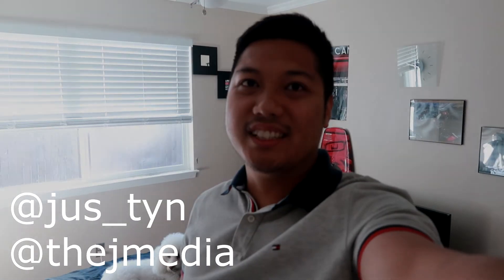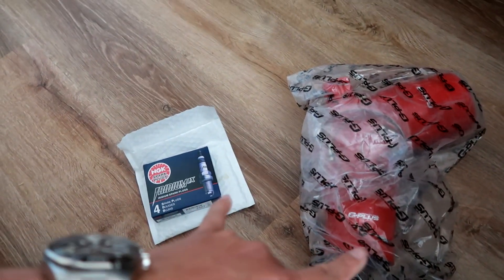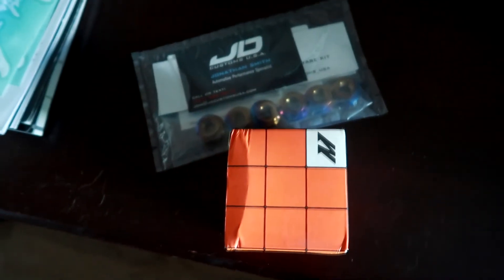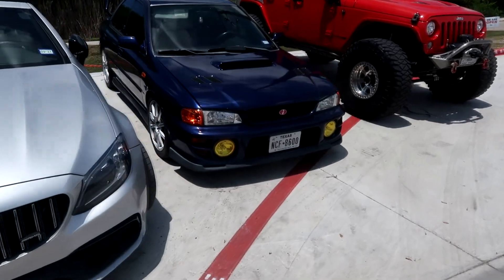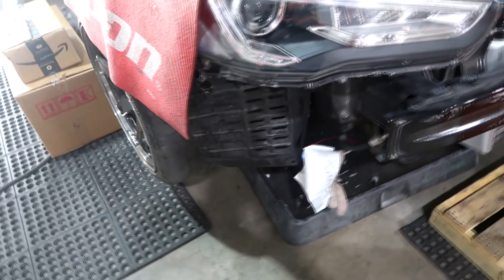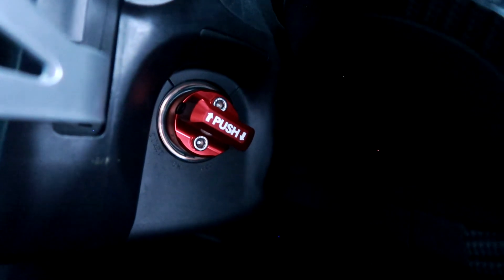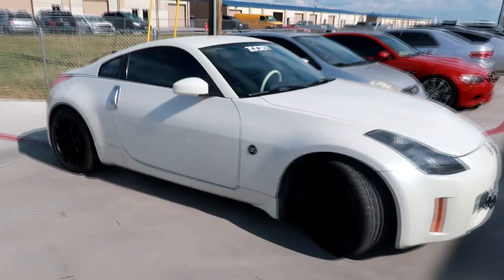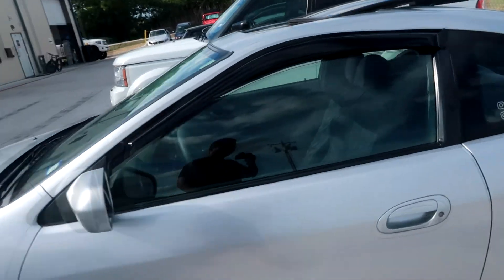Subscriber drove 4 hours to come check out my turbo build!